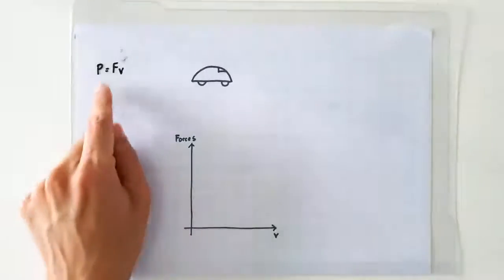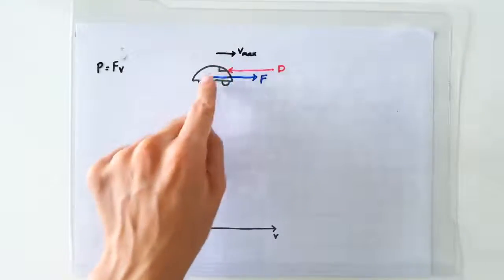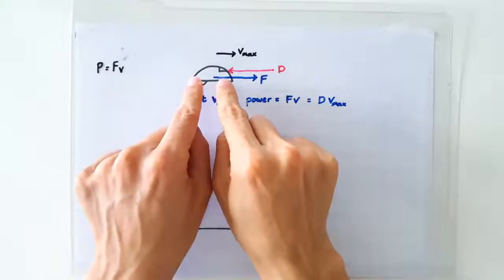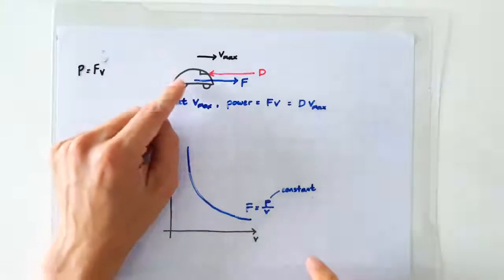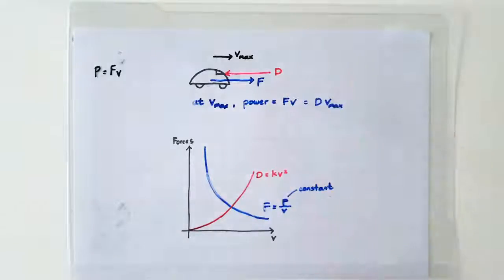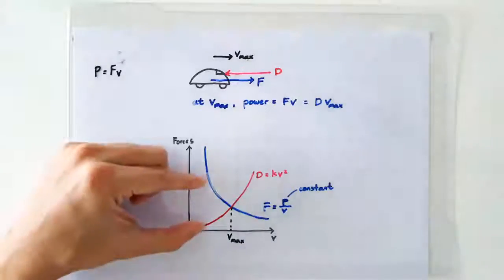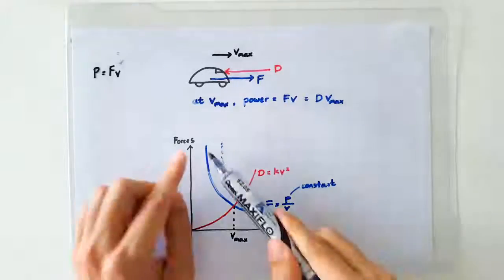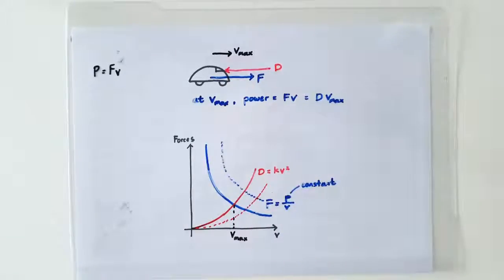Maximum Speed of Car at Constant Power